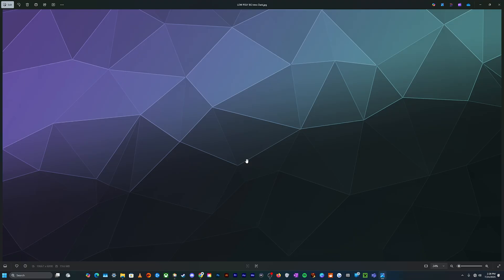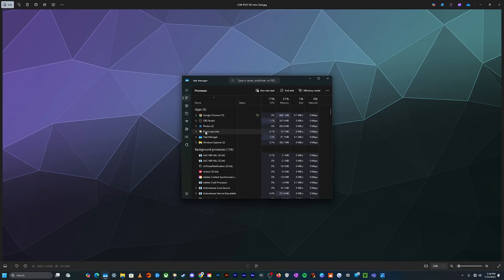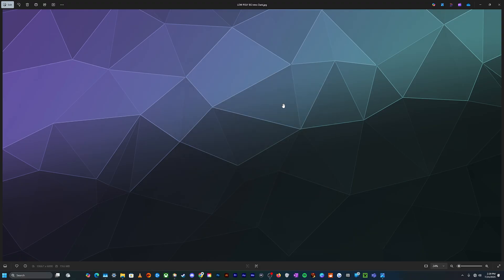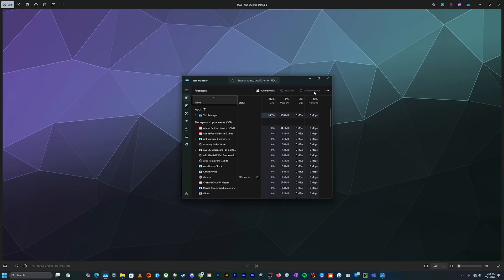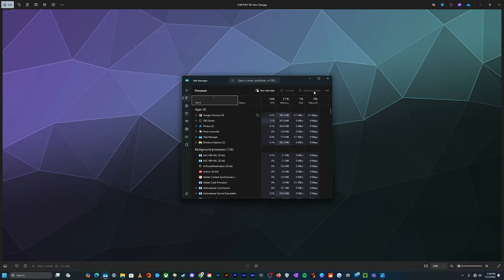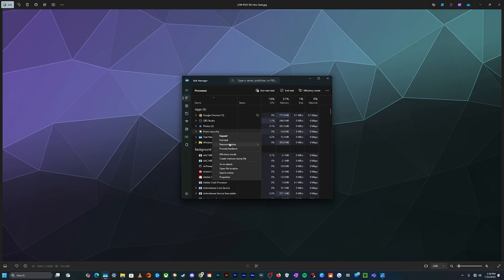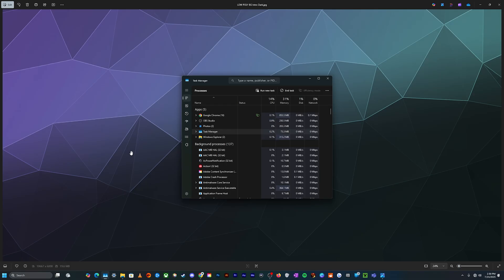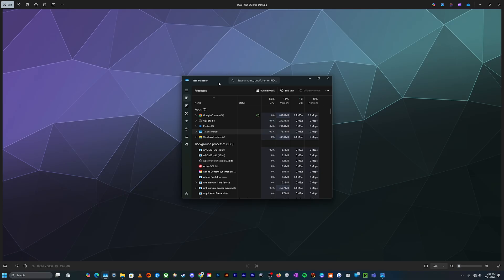🛑 How to Force Quit Frozen Apps in Windows 11 | Task Manager Crash Fix (2025 Guide)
Is an app frozen and refusing to close on your PC? 🧊 In this quick Windows 11 tutorial, I’ll show you how to use Task Manager to force quit any unresponsive program—no matter how badly it's locked up.

This method works for:
- Crashed games
- Frozen apps like Chrome, Discord, or Photoshop
- Unresponsive background programs hogging resources

💻 Knowing how to kill a frozen process can save your system from needing a full reboot.

🛠️ In This Video You'll Learn:
- How to open Task Manager (Ctrl+Shift+Esc or right-click the taskbar)
- How to find the frozen app in the Processes tab
- What “Not Responding” means
- How to right-click and choose End Task to force it to shut down

Bonus: How to spot apps hogging CPU or RAM

✅ This tutorial is fully updated for Windows 11 (2025 builds) and uses the modern Task Manager UI.

🧠 Pro Tip: If Task Manager itself won’t open, try using Ctrl + Alt + Delete and selecting it from the list!